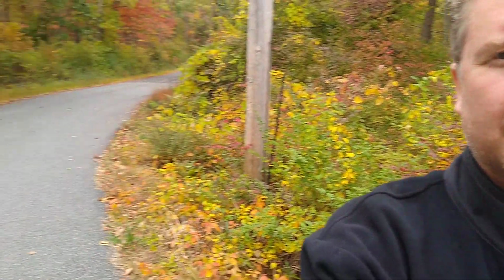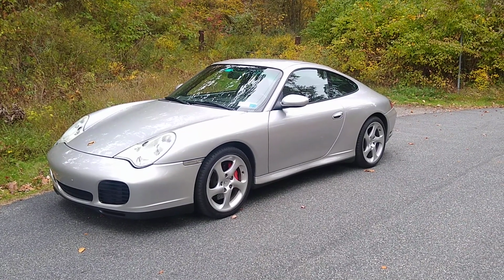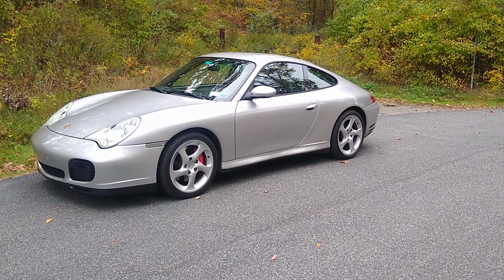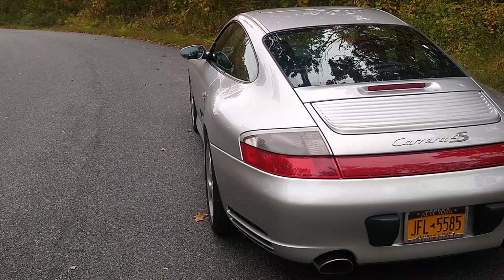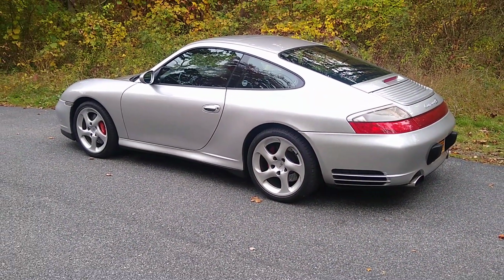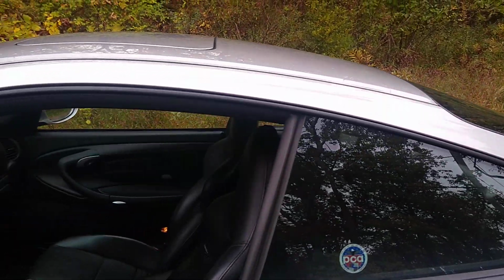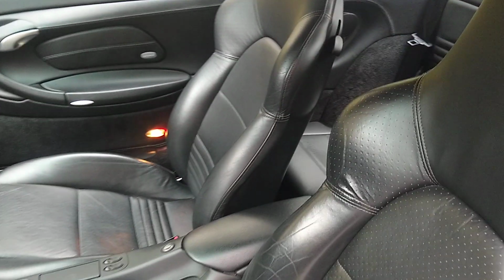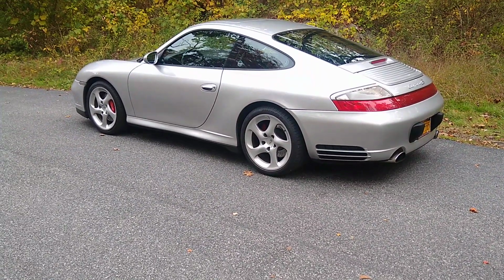996 C4S Porsche Overview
Porsche 911 996 Carrera 4S (C4S) overview video.  This car is model year 2004 making it a 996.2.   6-Speed Manual. Arctic Silver over black leather interior. Hardback sport seats and sport exhaust.